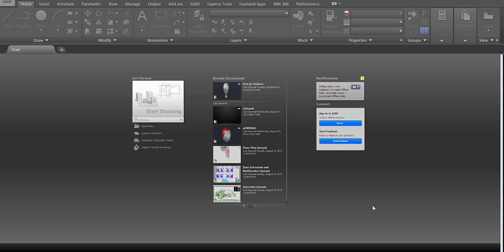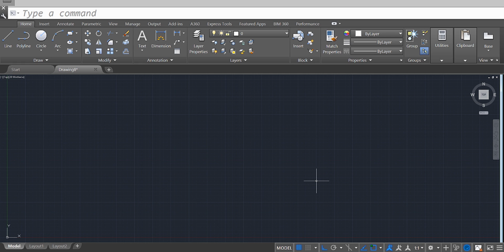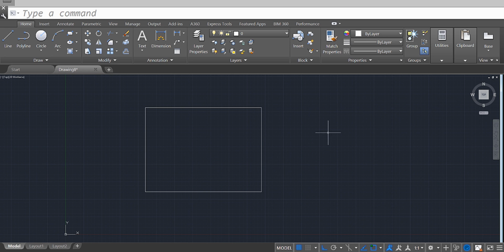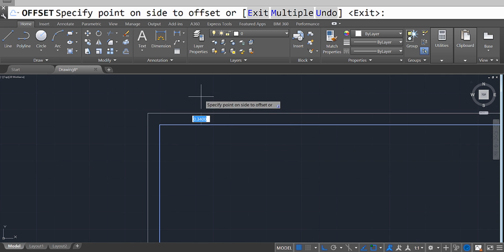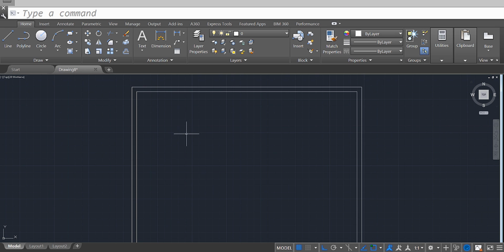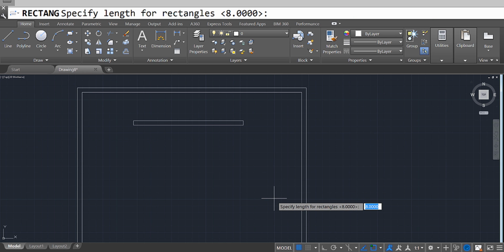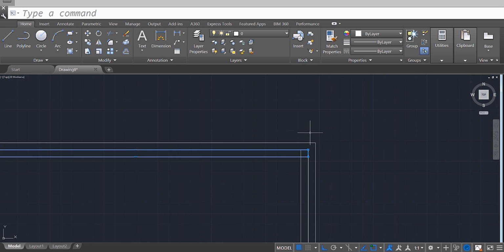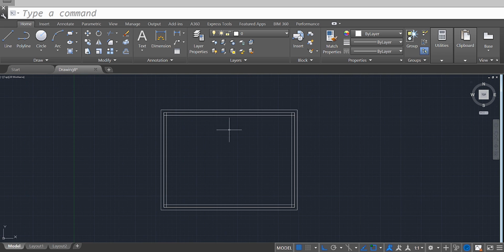Beginner Tutorial 1 (AutoCAD 2017) - Designing a Shed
Tutorial covering all members and aspects of a shed or simple house design from foundation to roofing materials.